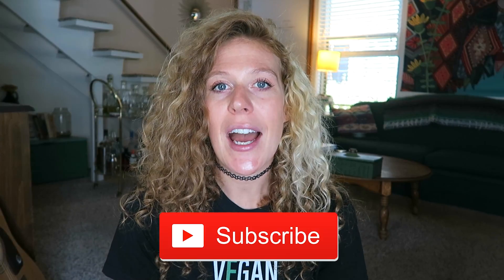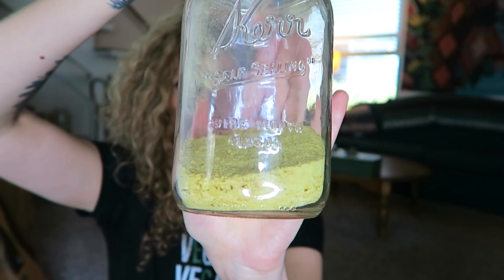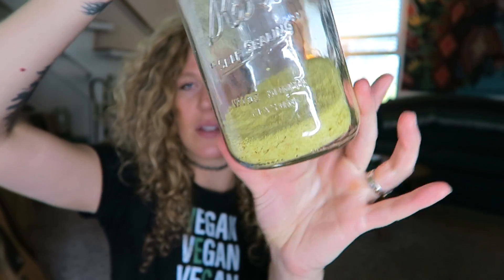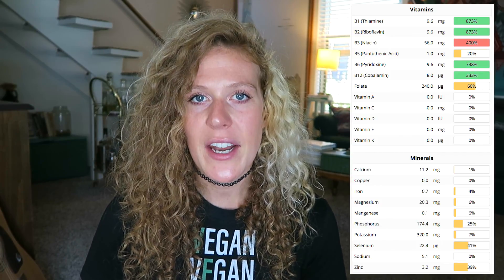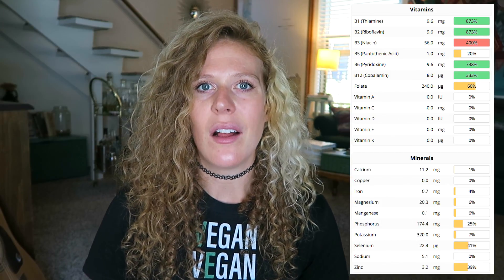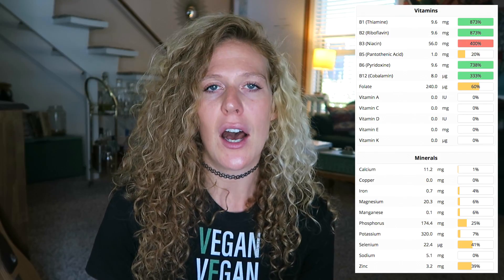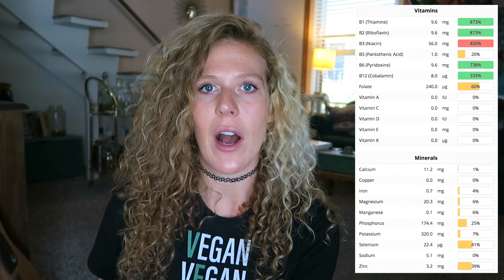WHAT IS NOOCH? (aka NUTRITIONAL YEAST) ≫ And How To Use It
What is nooch (aka nutritional yeast)? How do I use it? And is it good for me?? I answer all of these questions in this ingredient spotlight vid. ✨NOOCH I LOVE ⬇ OPEN ME ⬇

Camera: Canon 80D + Canon G7X
Editing Software: Adobe Premiere

xx Kristen

⭐️ AWESOME VEGAN DOCUMENTARIES TO WATCH ⭐️

What The Health (some parts of it)

Cowspiracy

Vegucated

Food, Inc.

Food Matters

Fed Up

Blackfish